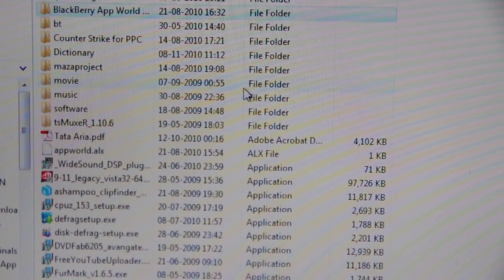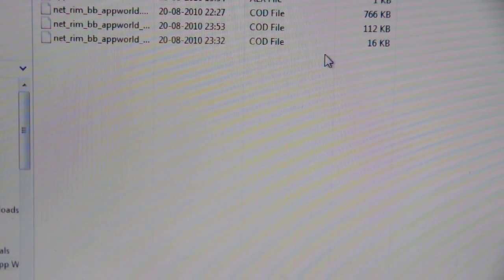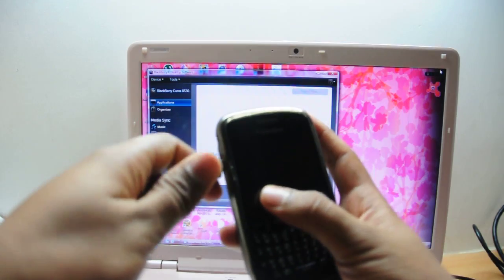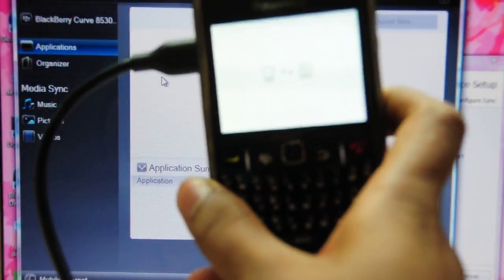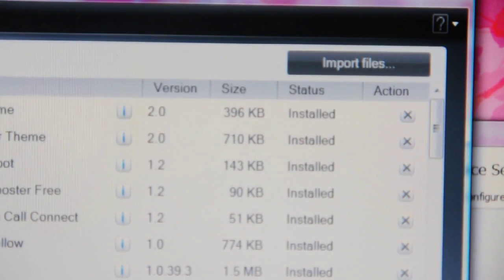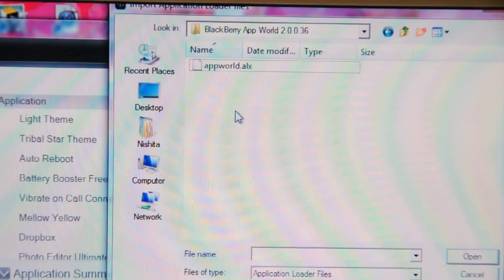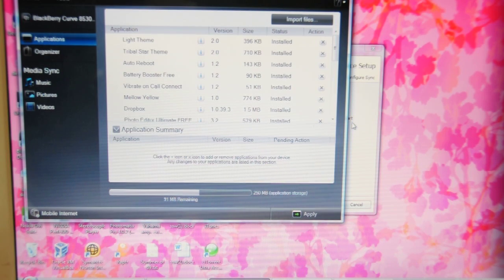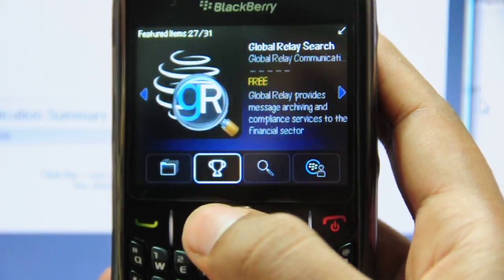Using blackberry app world without blackberry data plan and installing applications part 2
Part 2
I'll show you how to install blackberry apps without data plan or wifi connection.